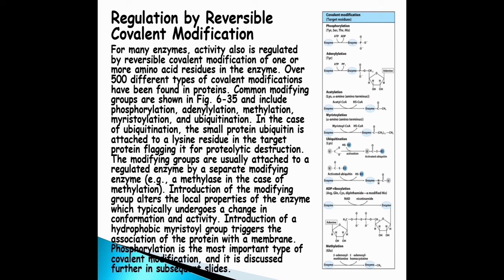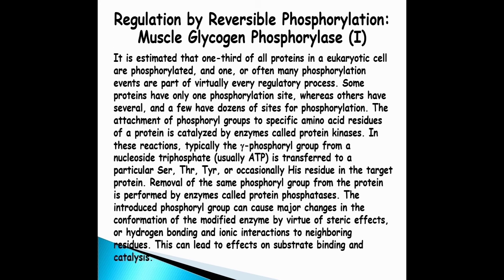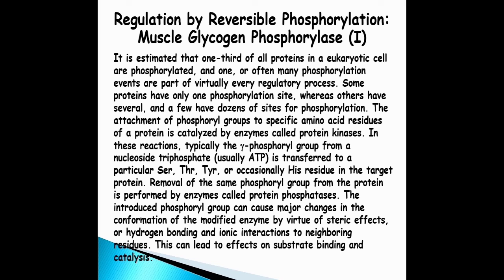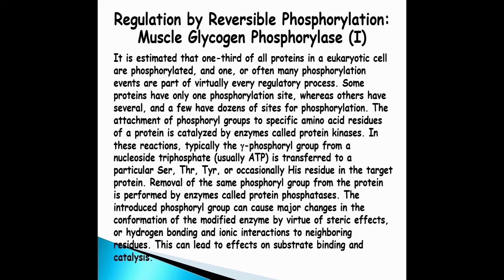Regulation by reversible covalent modification || Regulation by reversible Phosphorylation